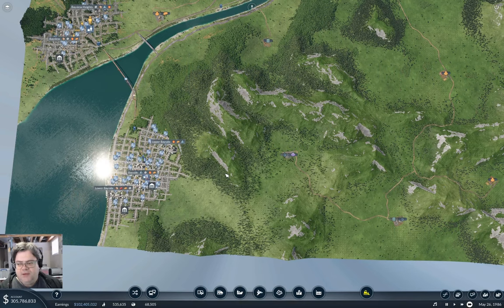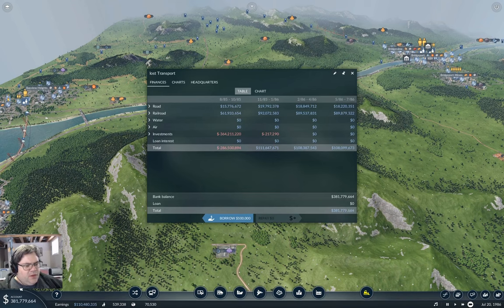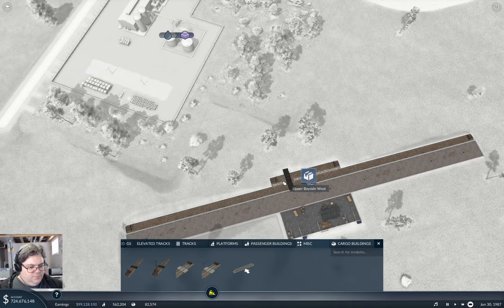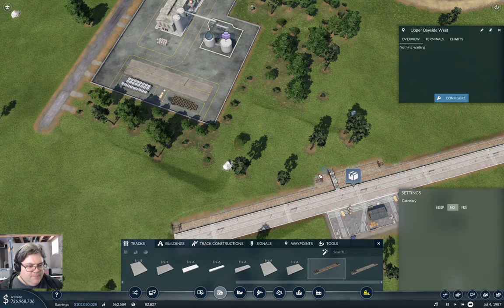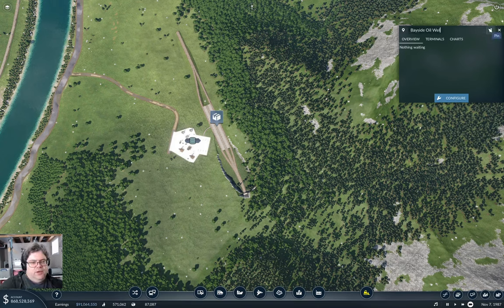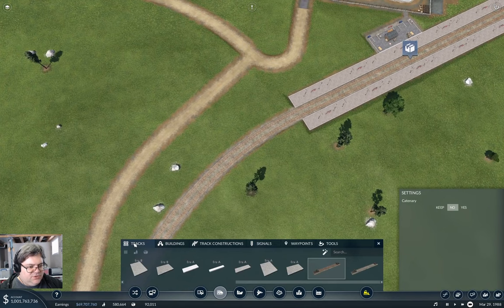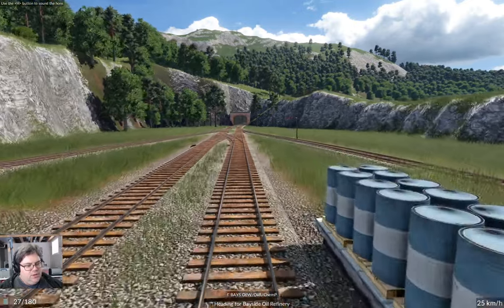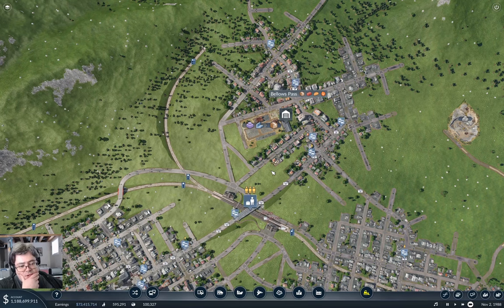Petrochemical Time | Flattop County 30 | Transport Fever 2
Getting the first steps toward goods production online. First, a petrochemical industry (plastic production).